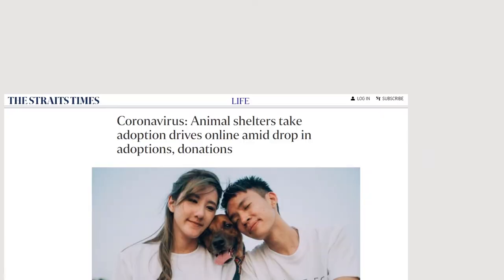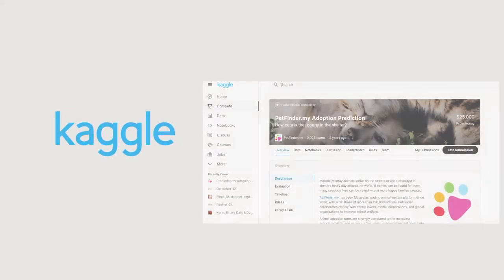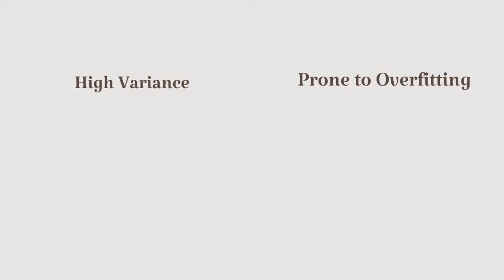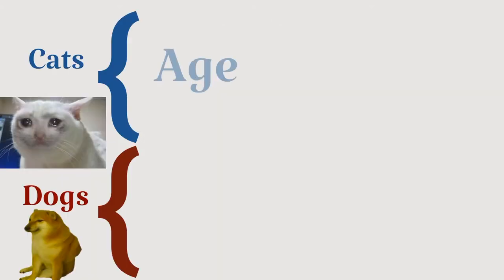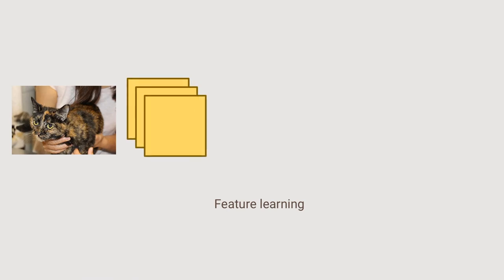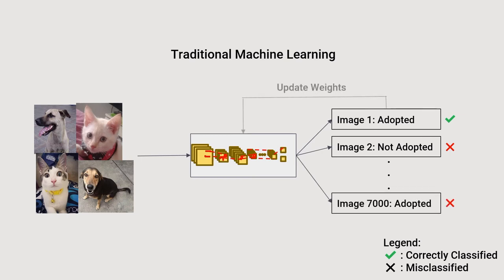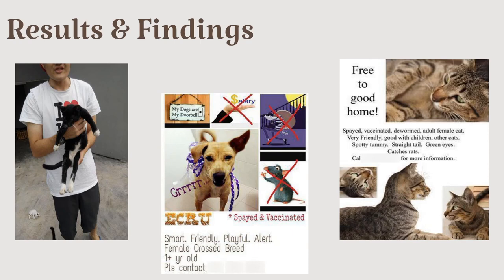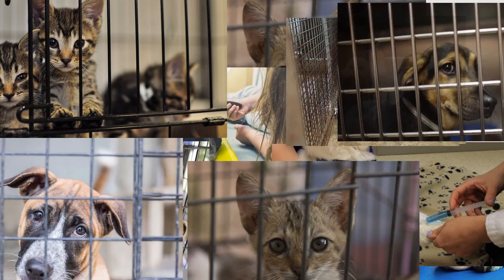Pawbability of Adogtion: Determining the Adoptability of Pets in Animal Shelters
Teammates: Tan Jie Yi, Chua Xin Xuan, Lim Xi Chen Terry, Tan Yoong Kang, Colin, Gorden Lim York Tee, and Luk Chi Heng